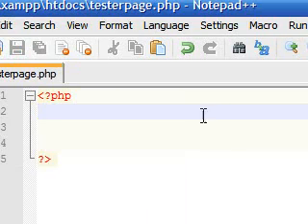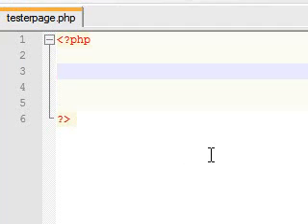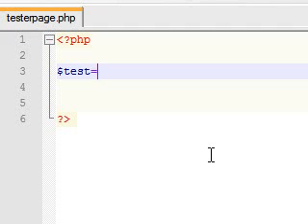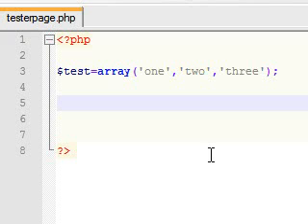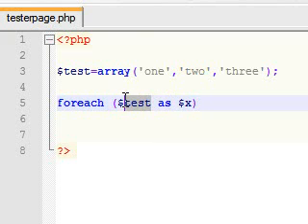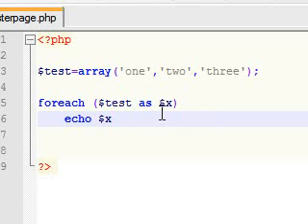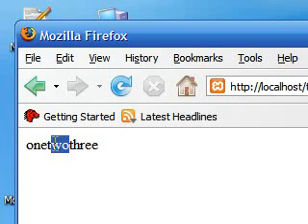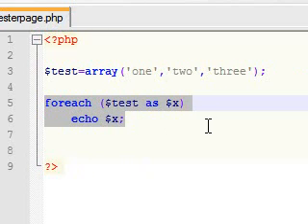PHP Tutorial 14: Foreach Array Loops